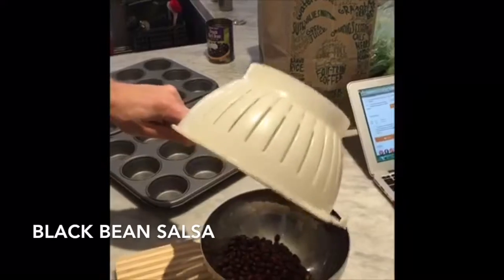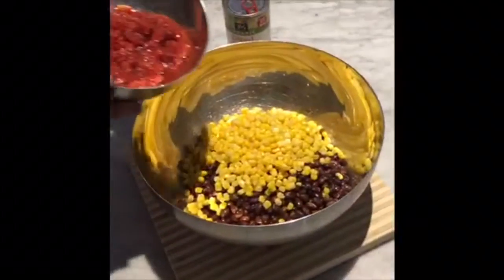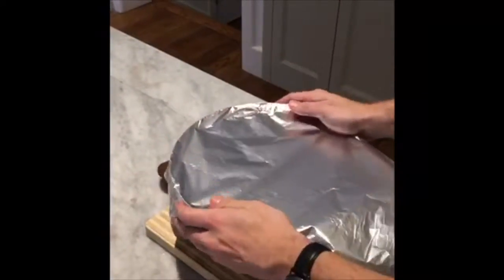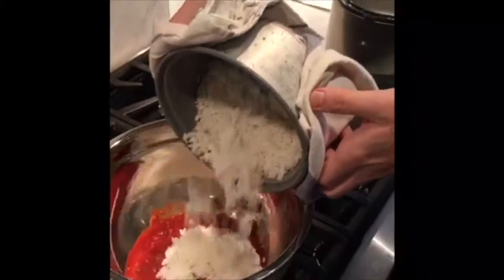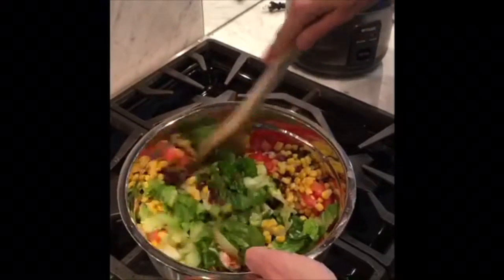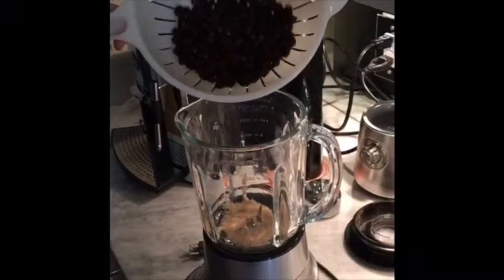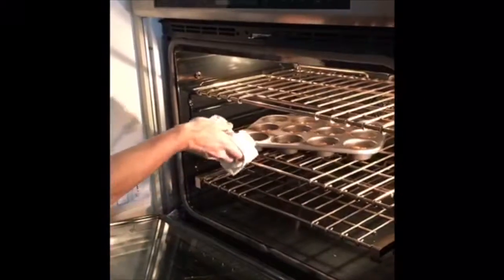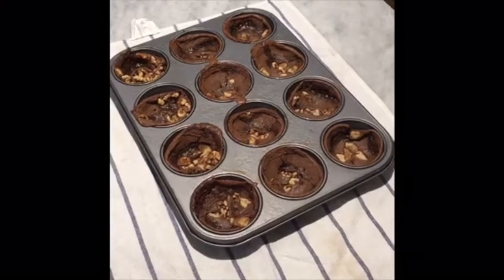Cooking with Black Beans (Appetizer, Entree, Dessert)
Chemistry of Cooking 'One Ingredient Project' - Black Beans